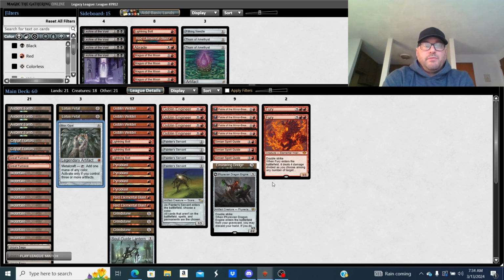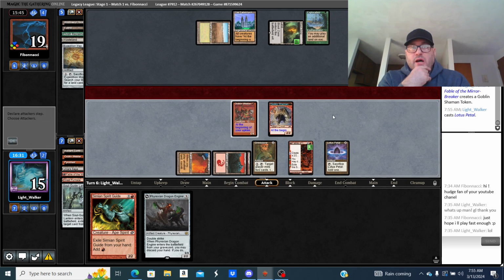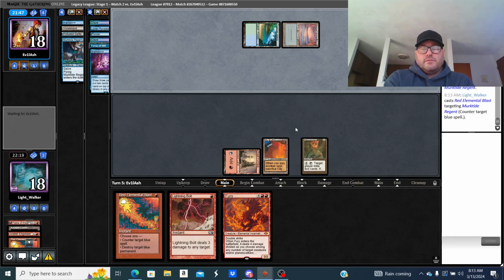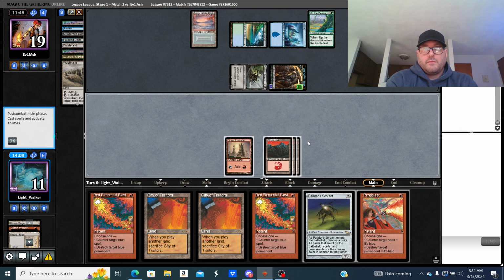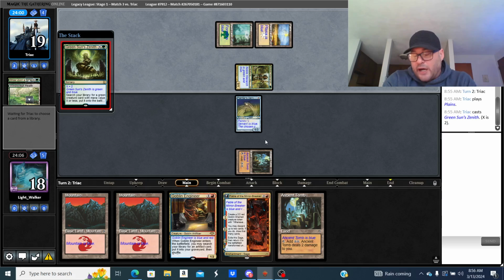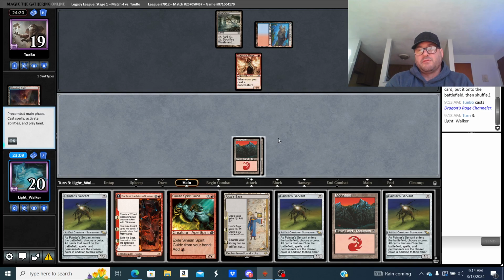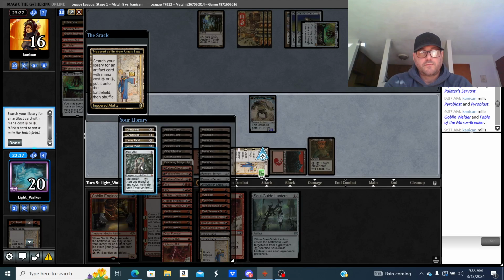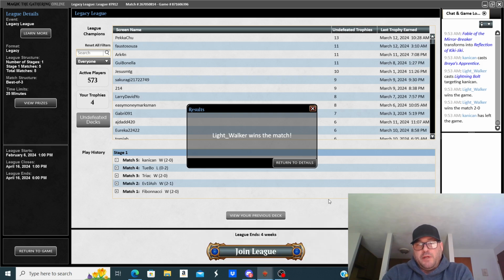Bomba-less Cauldron-less Mono Red Painter's Servant Magnifico 🔥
Running through a nice league with THREE Grindstone (gasp) and three Simian Spirit Guide for some extra speed and durability. Matchups: GW Lands, Sultai Beans, Maverick, RUG Delver, and Cauldron Painter. Hope you guys enjoy.